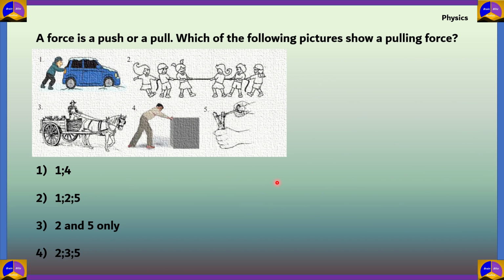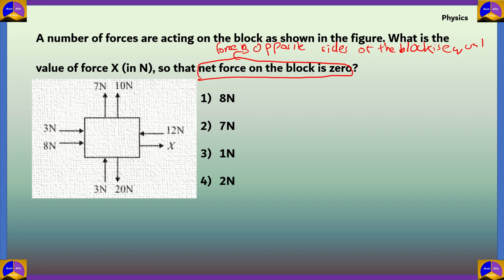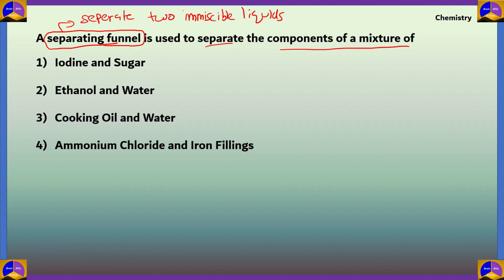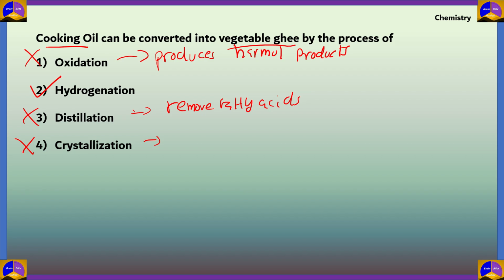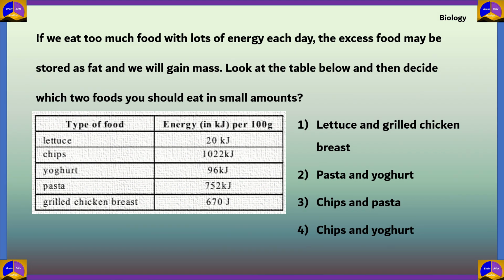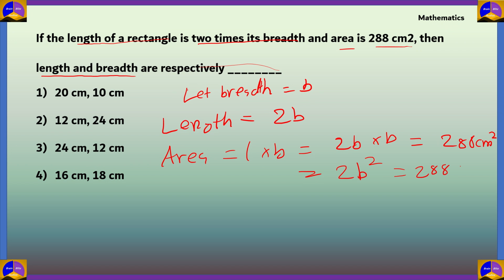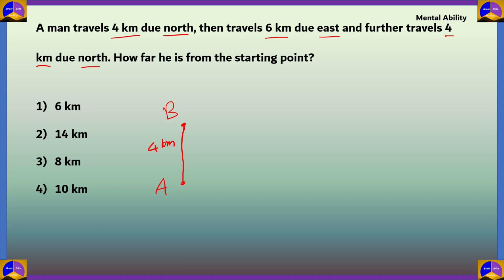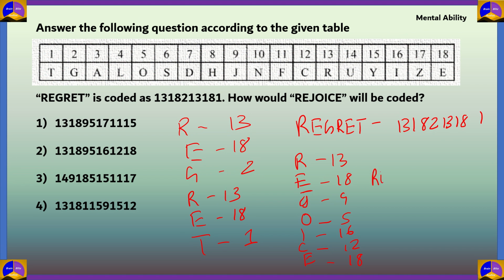TALLENTEX Overseas /Sample Questions with Answers/Class 6/Allen's Talent Encouragement Exam/2021-22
TALLENTEX is a specially designed initiative to encourage young talent with cash prizes, scholarships and mentoring by ALLEN Career Institute.